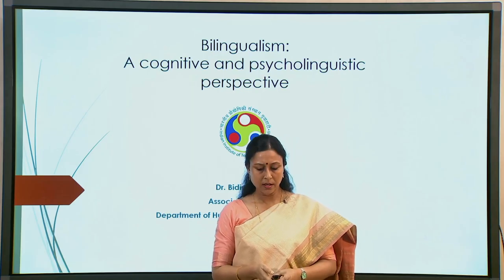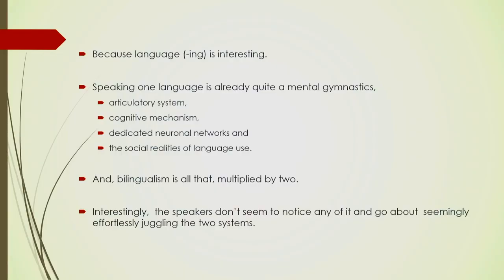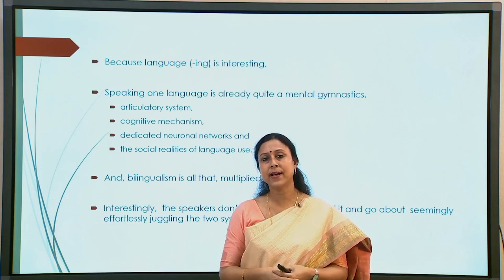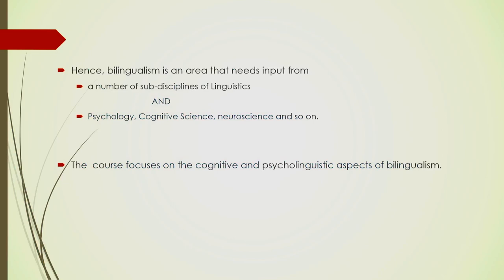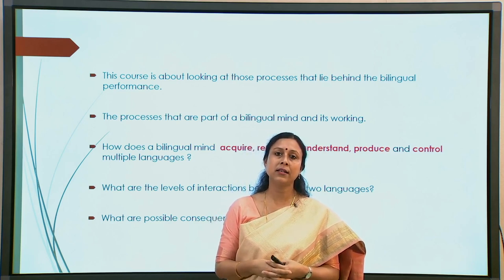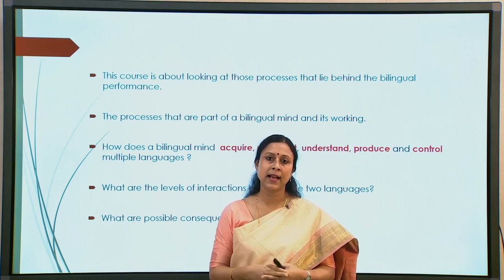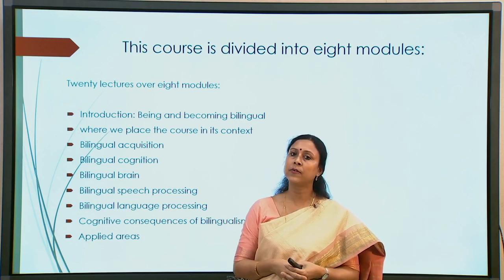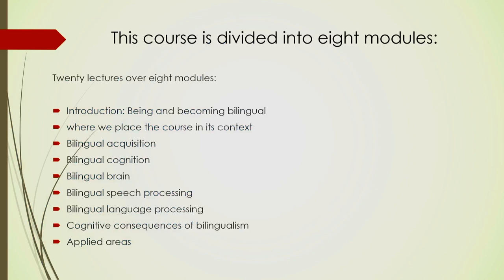Bilingualism: A cognitive and psycholinguistic perspective [Intro Video]